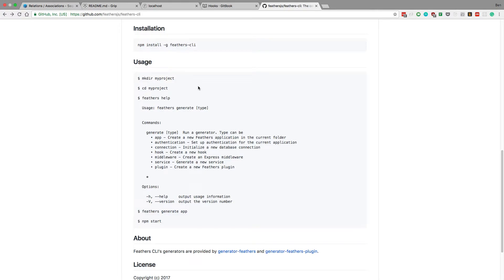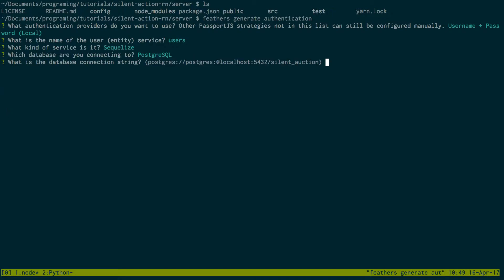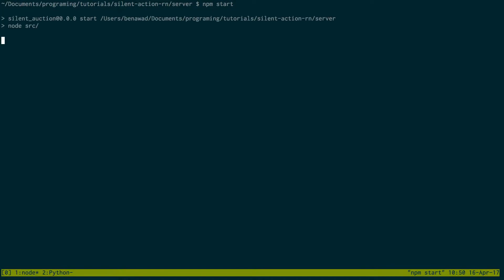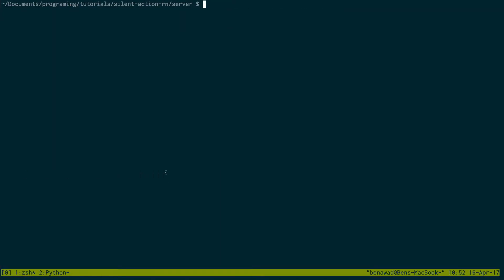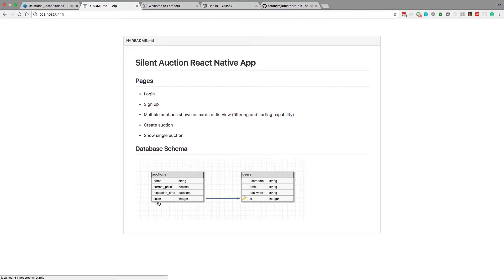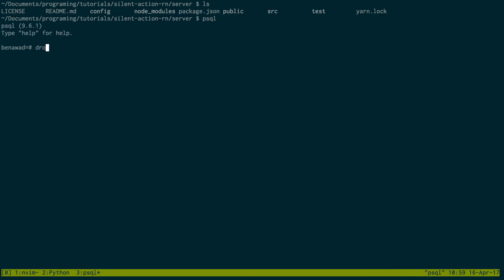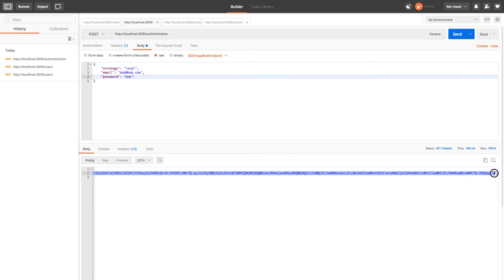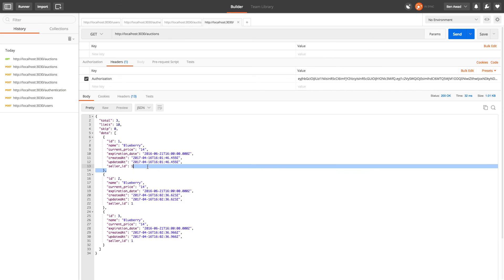React Native Tutorial - Silent Auction App Part 1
In this video, we start building the backend in Feathersjs that is needed for our silent auction app. This backend will be later utilized by our React Native app.